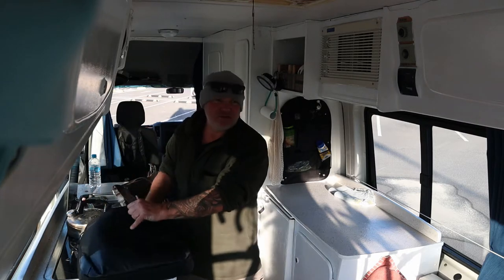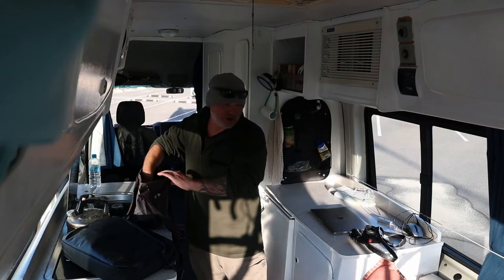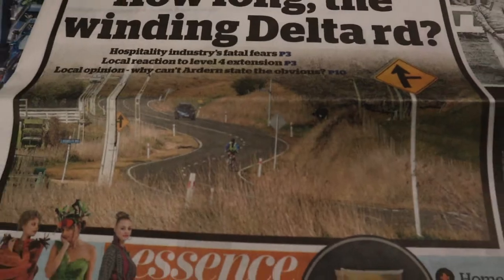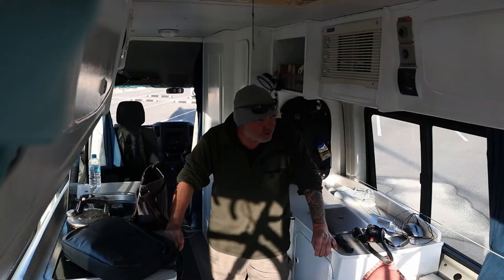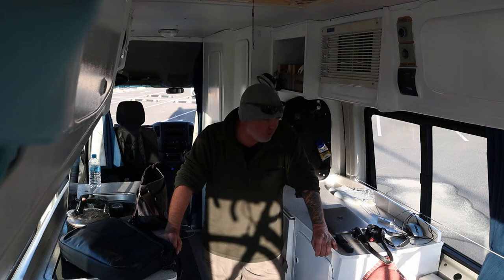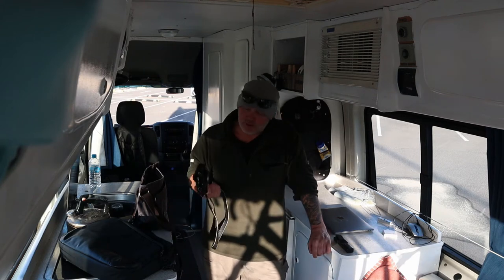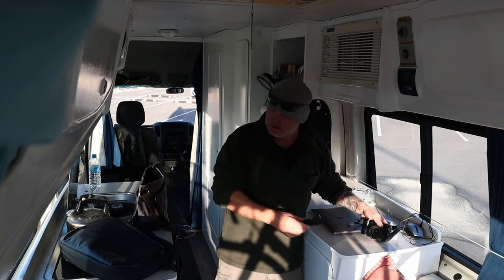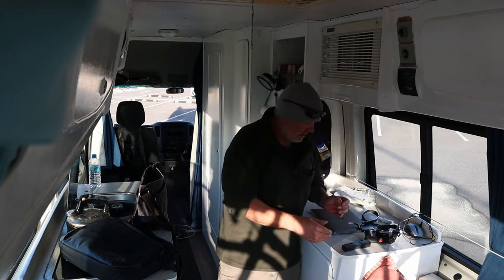Fujifilm X100F | Velvia Film Simulation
Fujifilm X100F: Art of he City. Hastings New Zealand.
Ooooooookkkkk so here we go again level 4 lockdown thankfully I'm classed as essential worker as a newspaper photographer, so all in all carry on much as normal, unless I'm on a day off in which case man this is pretty boring. So after a few hours cleaning the van I grabbed the X100F set it on Velvia Vivid simulation for a change, took the Fimi palm to record some B roll and went for my allowed exercise. Hope you enjoy this wee look at one small block of the Hastings Central City in New Zealand. Until next time laters xxx